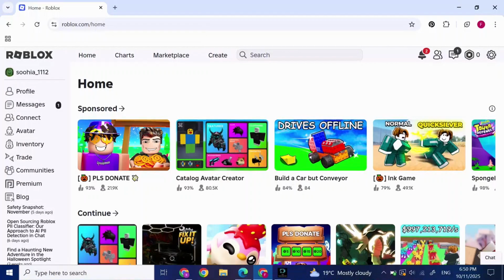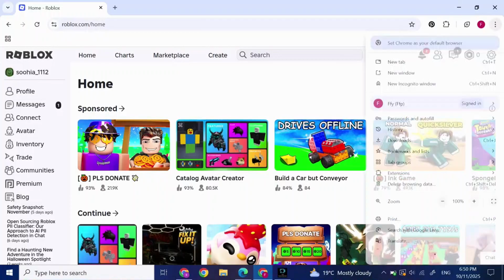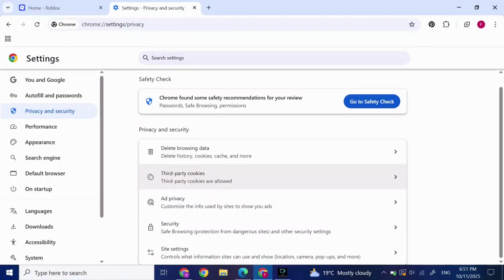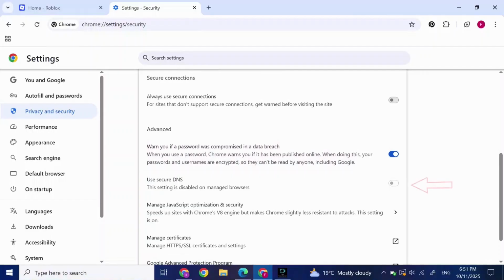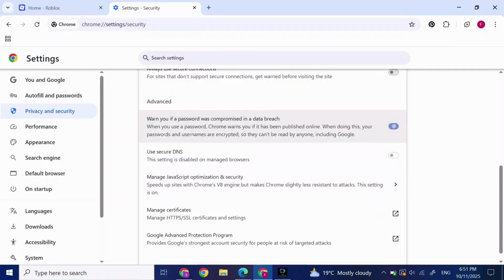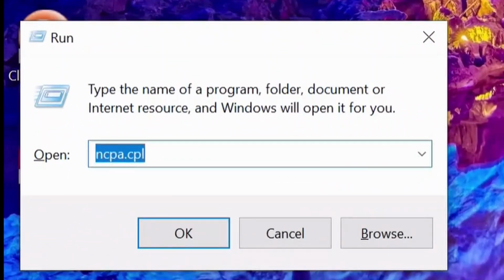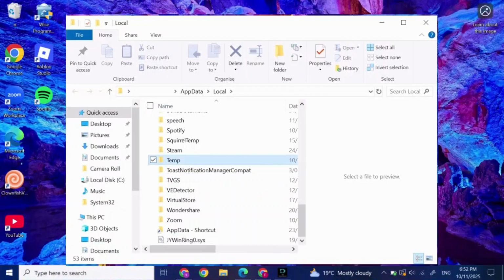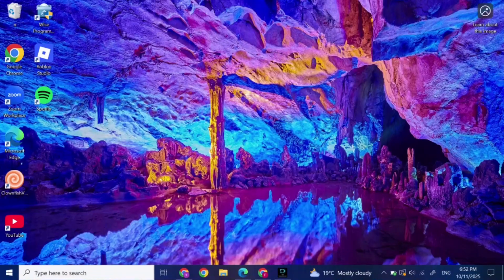How To Fix Roblox Error Code 600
Title: How To Fix Roblox Error Code 600

Frustrated by Roblox Error Code 600 and can't join your favorite games? This video will guide you step-by-step on how to fix Roblox Error Code 600 quickly and easily. Whether you're asking, "Why am I getting Error Code 600 in Roblox?" or need a simple solution to get back to gaming, this tutorial has you covered. Learn the tips and tricks to resolve the error fast and get back to playing Roblox without interruptions. Watch now to fix Roblox Error Code 600 today!